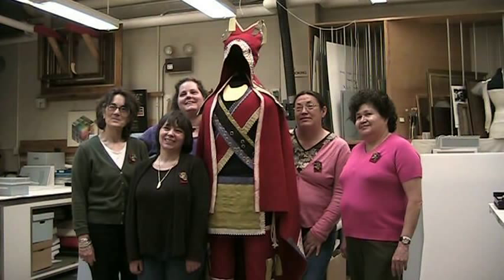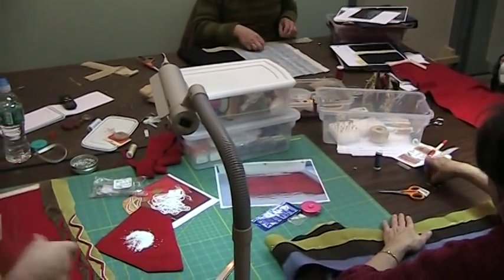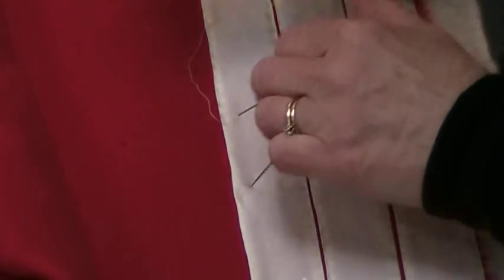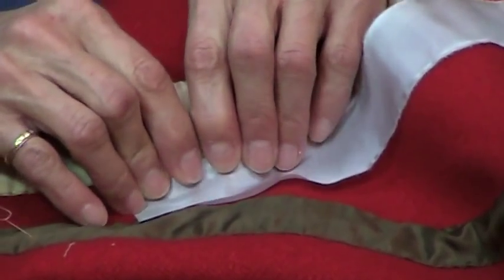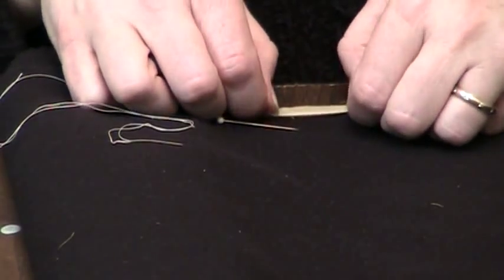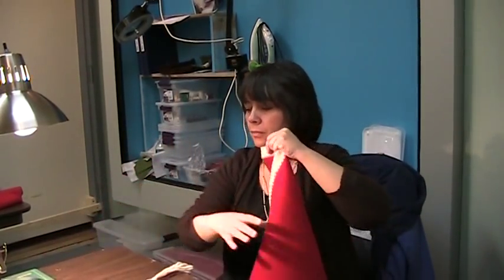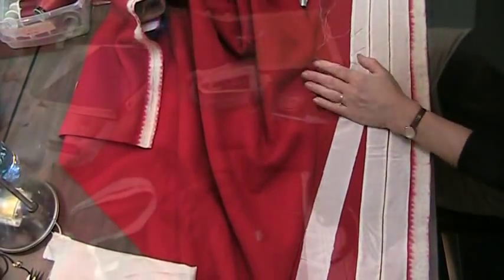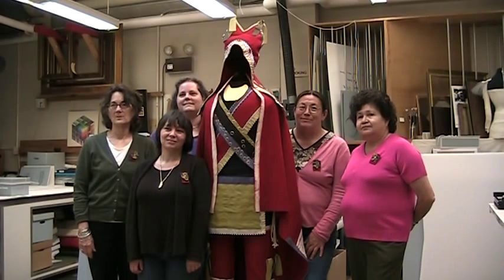Maine State Museum Re-creating a Maliseet Chief's Outfit from the 1700's.mpg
An introduction to the Matchcoat replica project at the Maine State Museum. Winter 2009-Spring 2010.